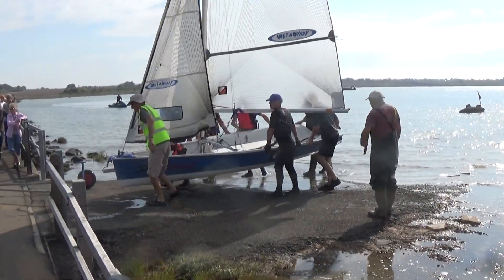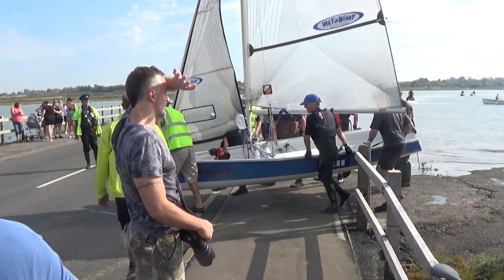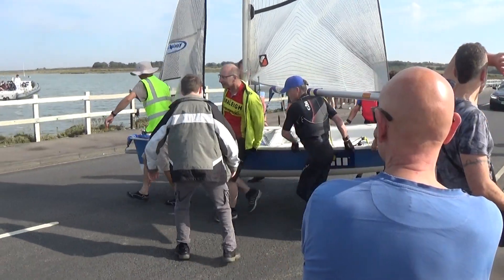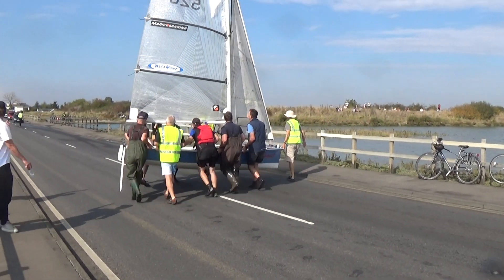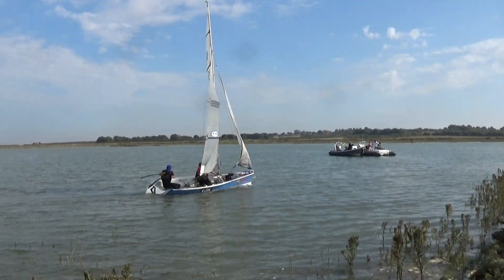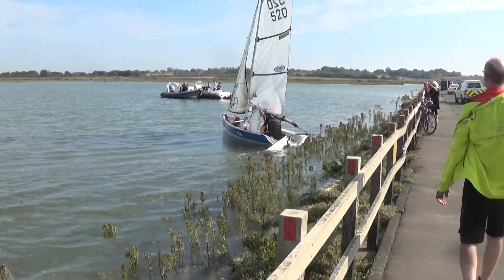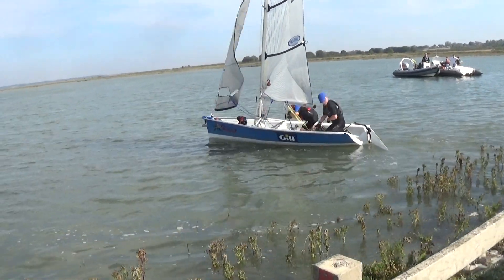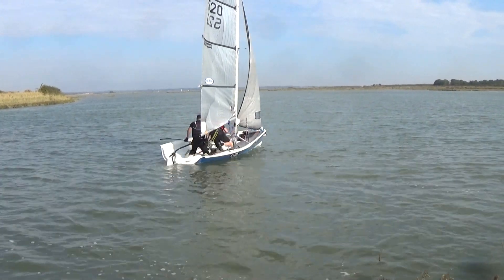Round the Island race 21/9/24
Sport boat relaunching colne side